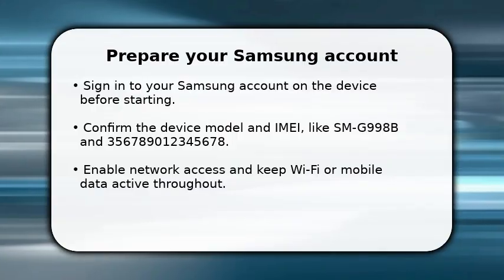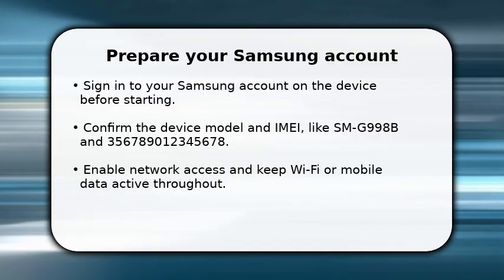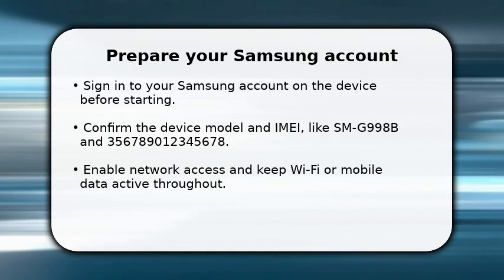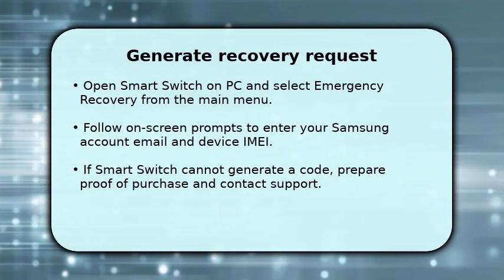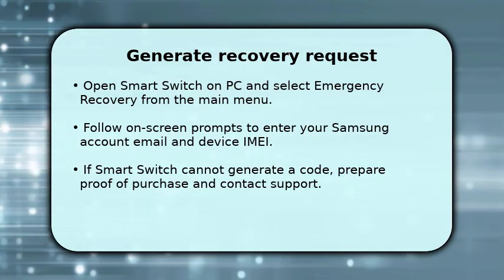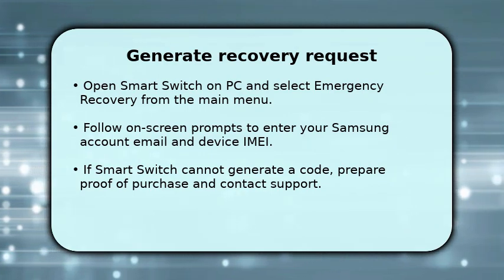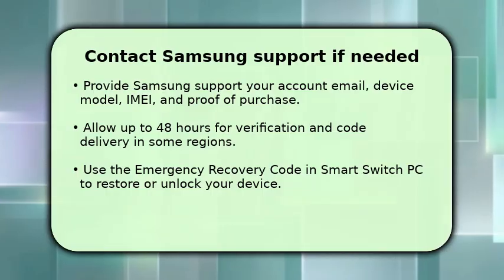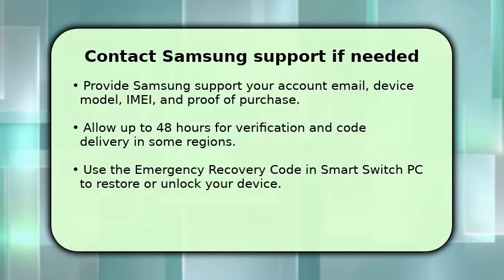How to Get Emergency Recovery Code for Samsung Smart Switch - Step by Step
How to Get Emergency Recovery Code for Samsung Smart Switch - Step by Step | 🔒 Surfshark VPN Deal — Stay private and secure. $1.99/mo + 3 Months Free ▸

Learn the essential steps to retrieve your Emergency Recovery Code for Samsung Smart Switch. This video guide provides a clear, step-bythy process tailored for users needing immediate access in case of device issues or account recovery needs.

Emergency Recovery Code, Samsung Smart Switch, Device Access, Account Recovery, Step By Step Guide, Smart Home Hub Troubleshooting, Recover Samsung Device, Access Lost Codes, Home Automation Help